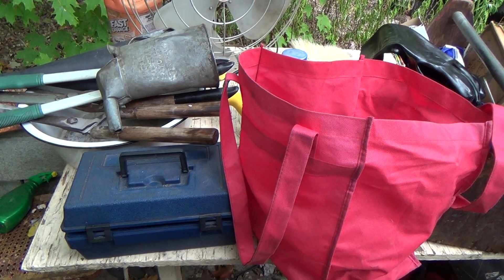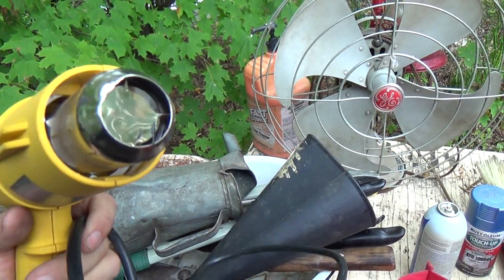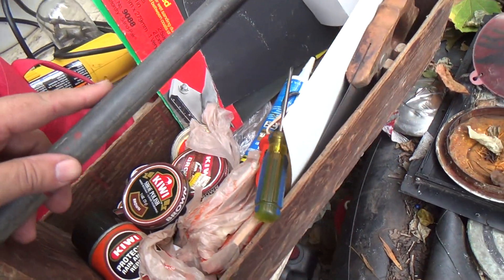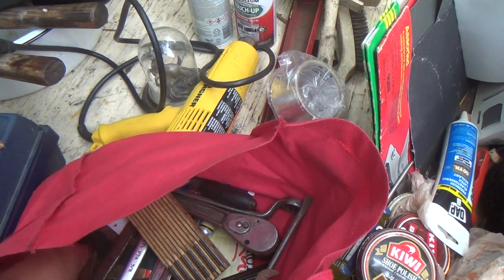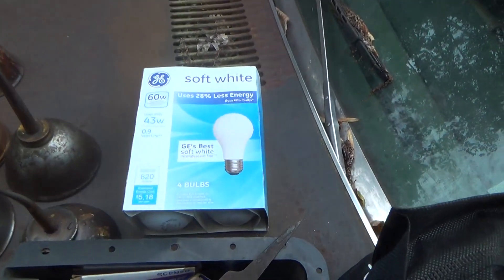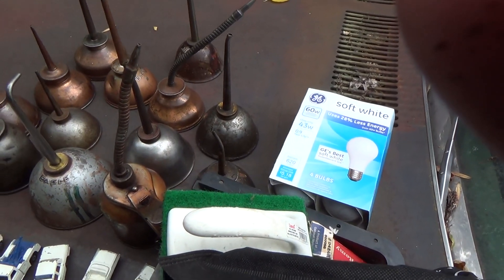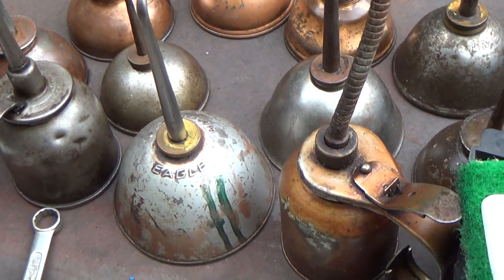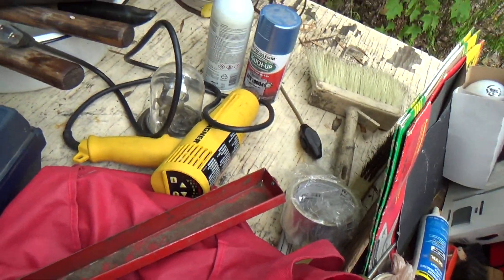Estate Sale goodies August 2022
This one had a nice big garage I could loot.  Lots of tools and car chemicals I can use.  Oil can collection, overall, not a waste of time.